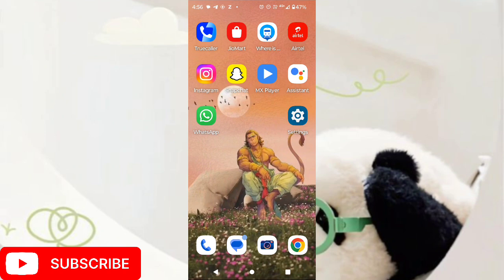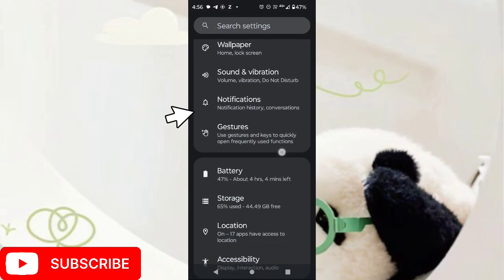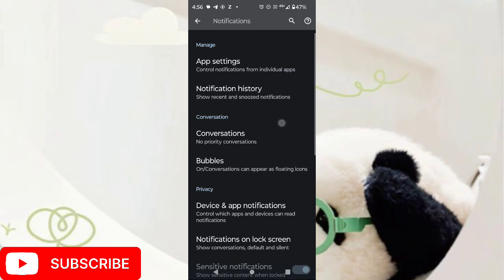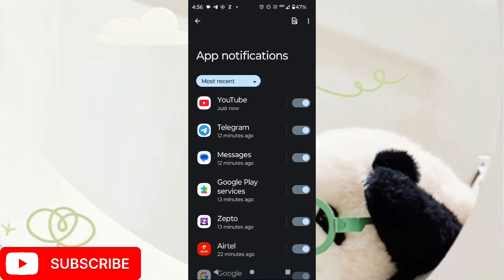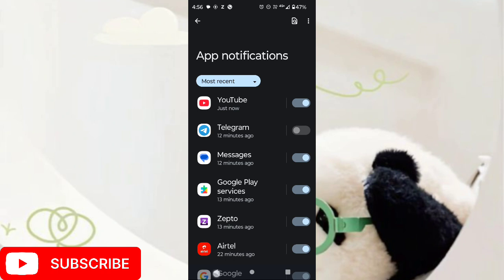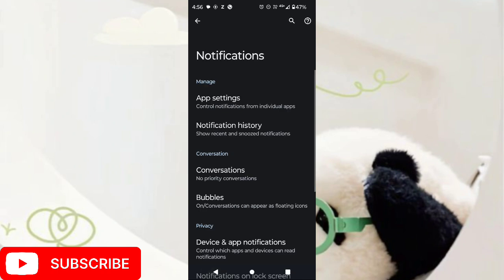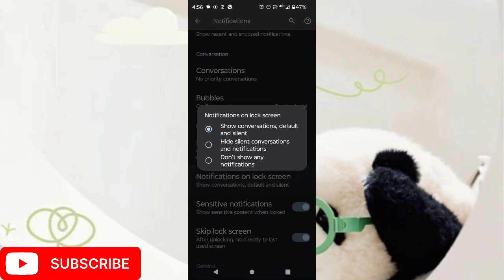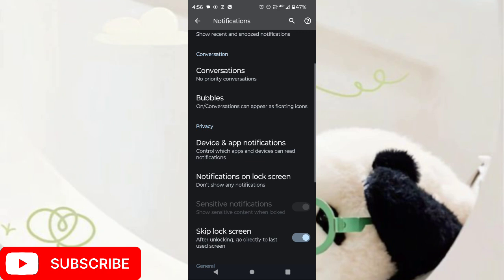How To Hide Notifications Content on your phone?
🔒 How to Hide Notification Content on Your Phone 🔒
In this quick tutorial, I will show you how to hide sensitive notification content on your lock screen and keep your messages private.  You can easily stop others from reading your personal notifications.

📱 What you'll learn in this video:
✔ How to hide notification content on lock screen
✔ Hide WhatsApp, Messages, Instagram, and other app previews
✔ Quick tricks to protect your privacy

💡 Stay Safe, Stay Private!